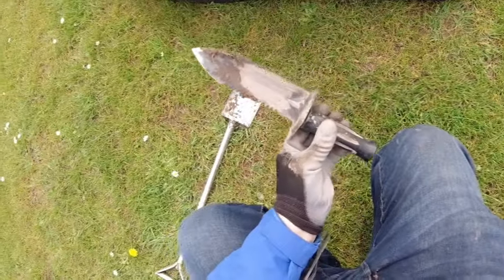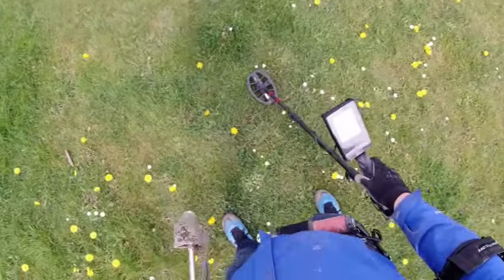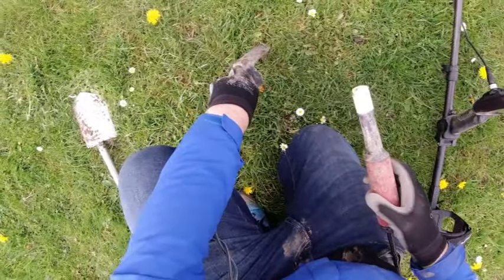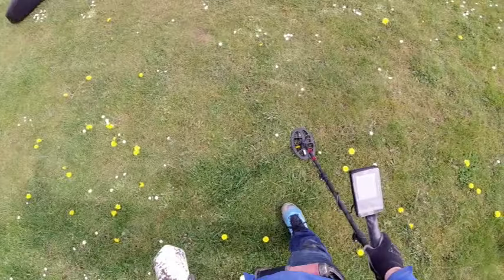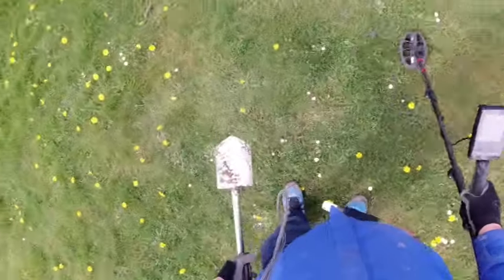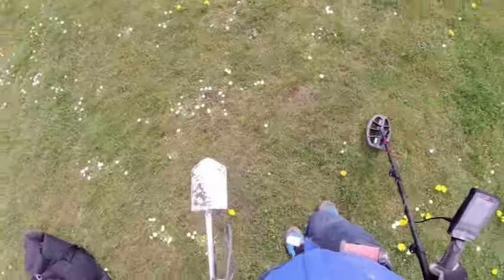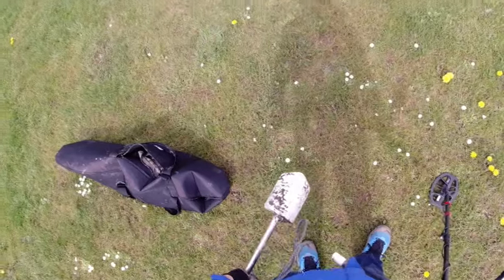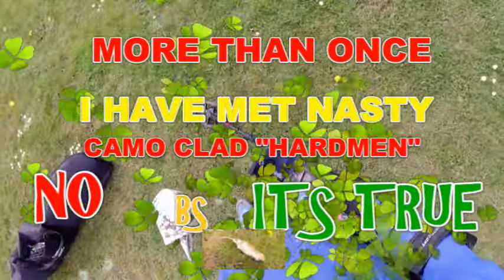Hardmen in Camo i met a few.